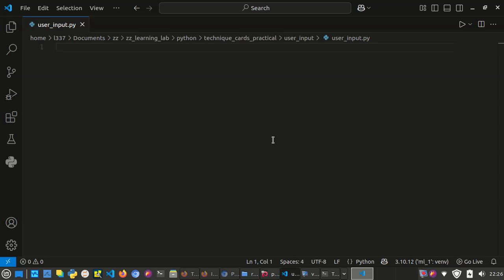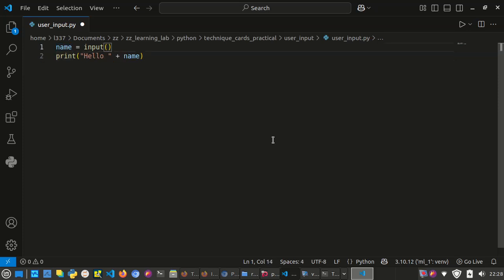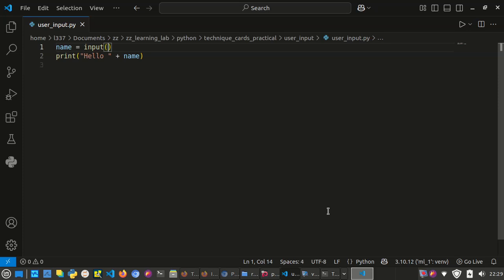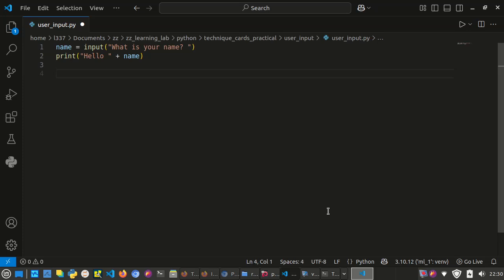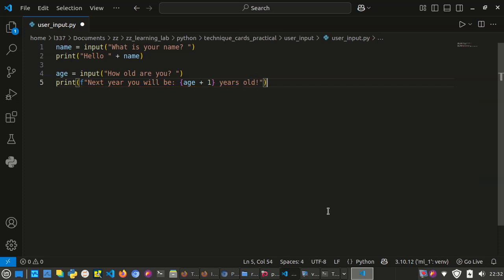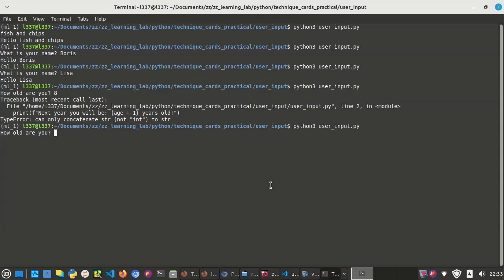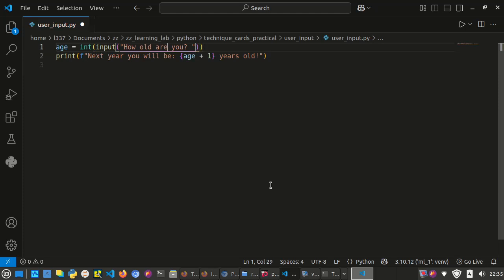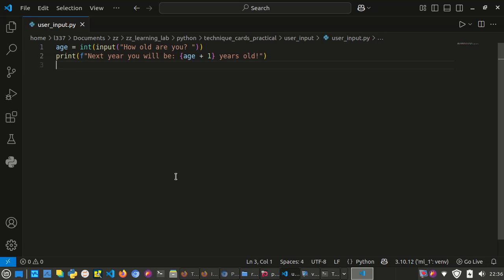user input python (practical)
we look at how we can get input from users and use it in simple projects